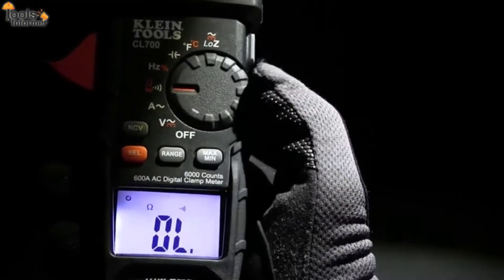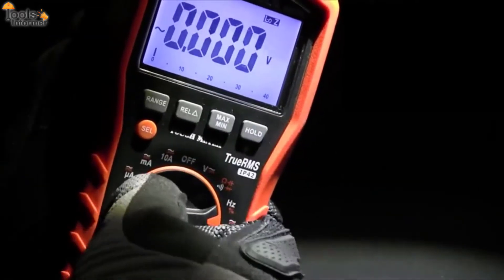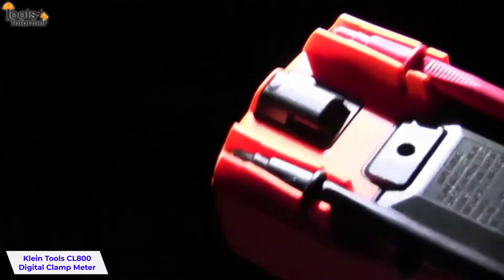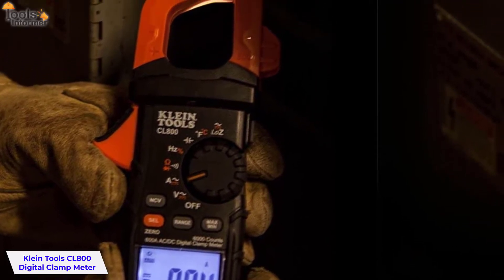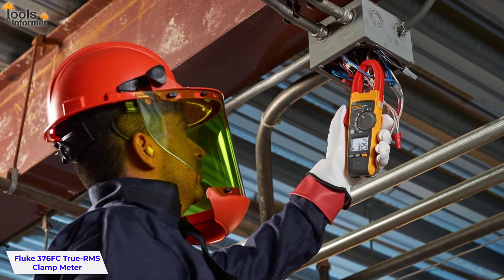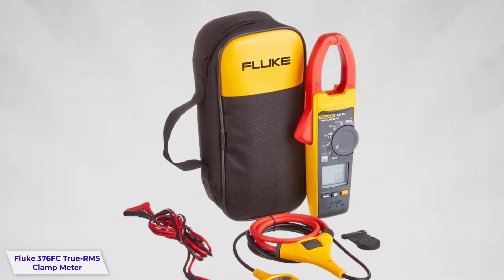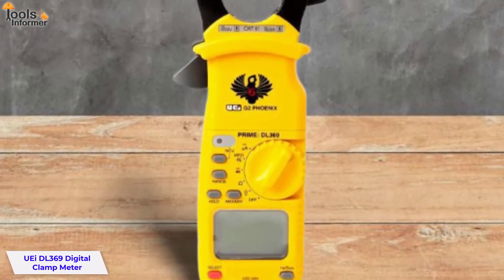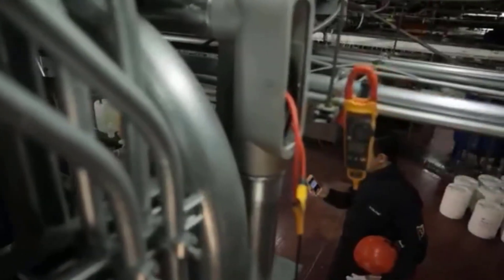Best Clamp Meter 2026 | Top 5 Digital Clamp Multimeters Reviewed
Best Clamp Meter | Top 5 Digital Clamp multimeter Reviewed

In this Clamp Meters review video, we will show you 3 top rated Clamp Meters to buy in 2026.

Amazon Link -
➜ 1.Klein Tools CL800 Digital Clamp Meter
➜ 2. Fluke 376FC True-RMS Clamp Meter
➜ 3. UEi DL369 Digital Clamp Meter

Are you searching for the Clamp Meters 2026?

If so, then you are in the right place for getting essential information on Clamp Meters 2026.

In this best quality Clamp Meters review video, we will show you top rated Clamp Meters to buy in 2026.

Jump to the section:
00:00 introduction.
00:58  Klein Tools CL800 Digital Clamp Review.
02:43  Fluke 376FC True-RMS Clamp Meter Review.
04:19  UEi DL369 Digital Clamp Meter  Review.